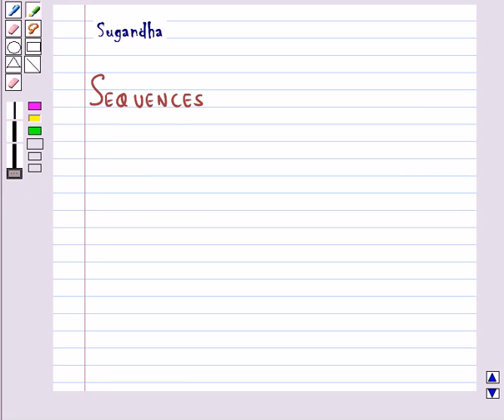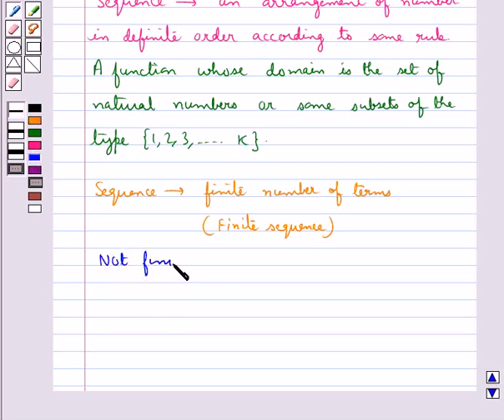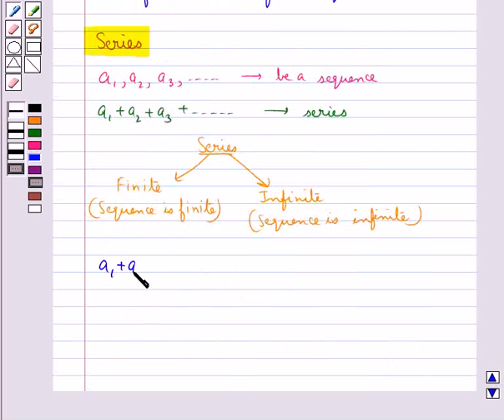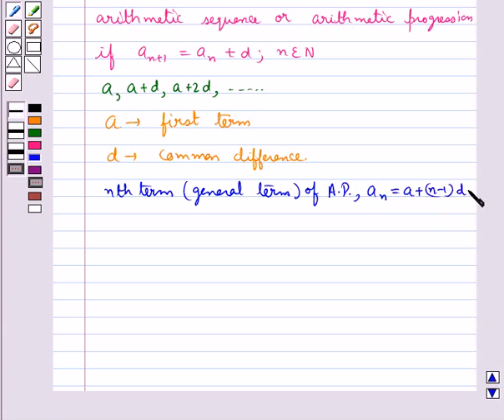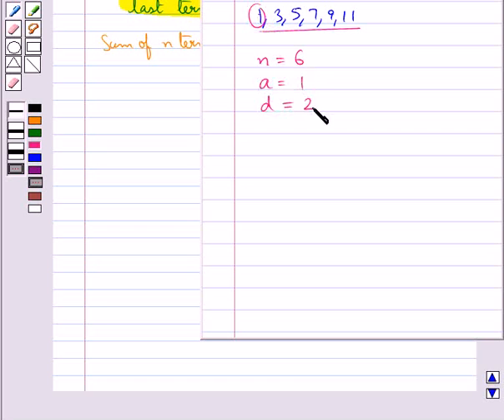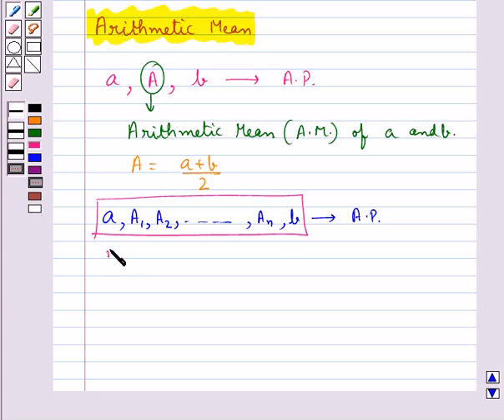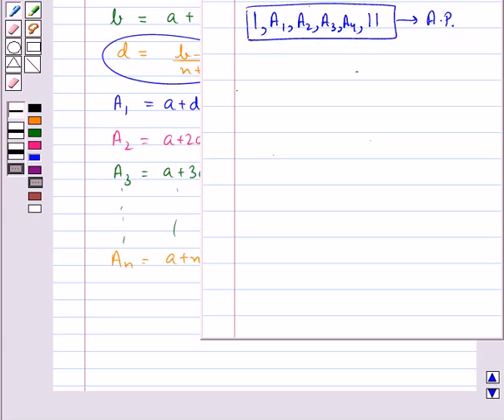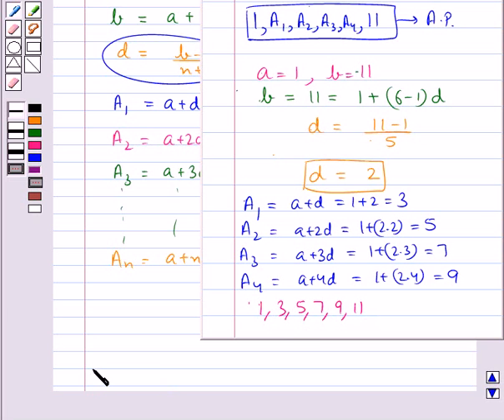Maths XI NCERT 2007 9 KC1